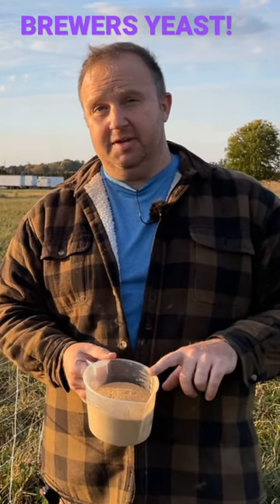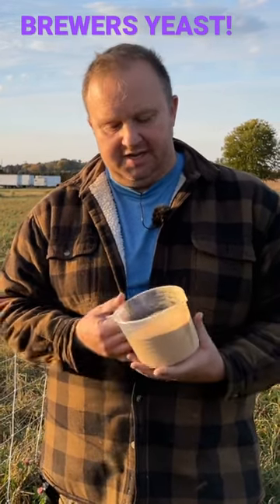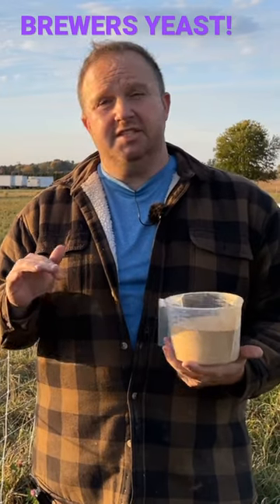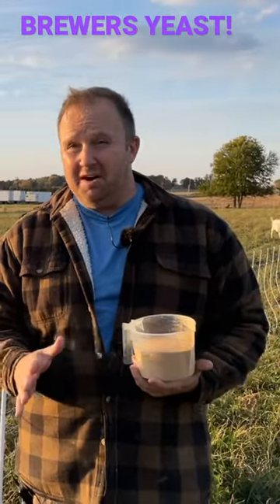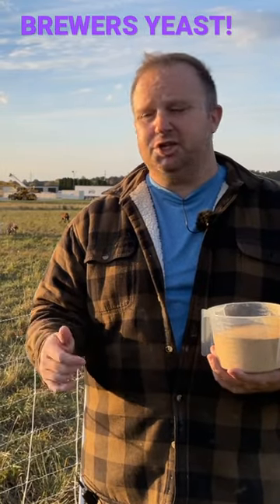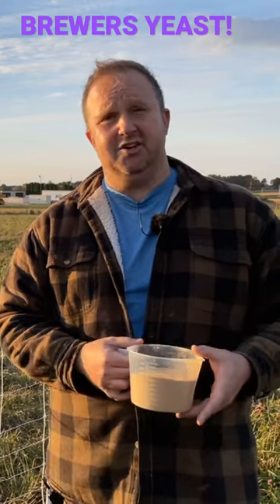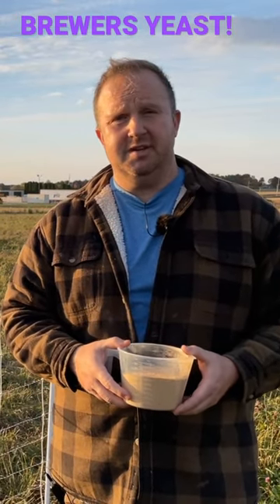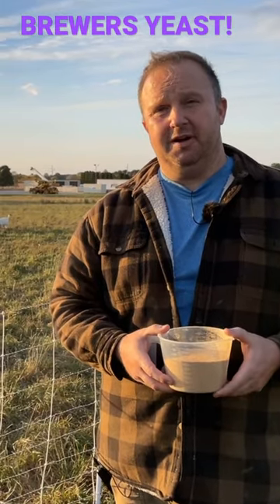Improve Rumen Health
Why brewer’s yeast helps to improve overall rumen function!  Did you know university studies show adding brewers yeast to ruminant feed significantly decreases ammonia and methane production?